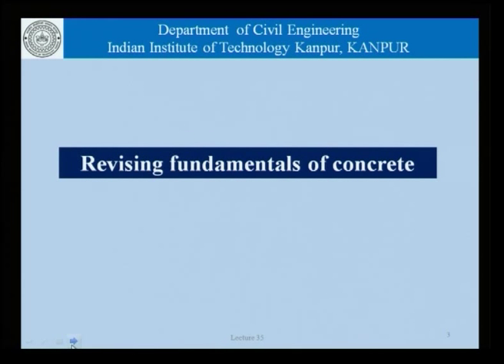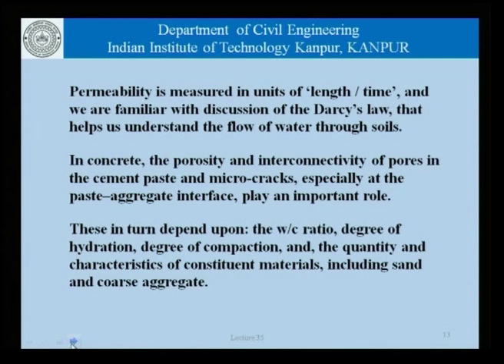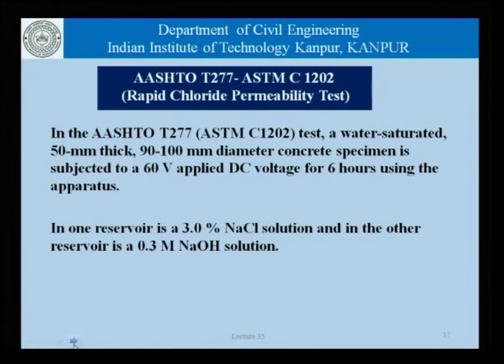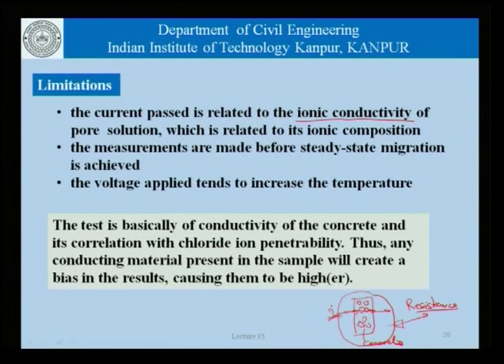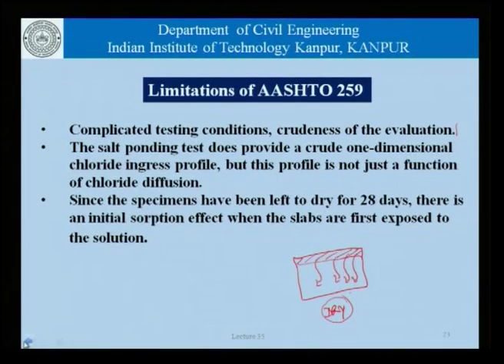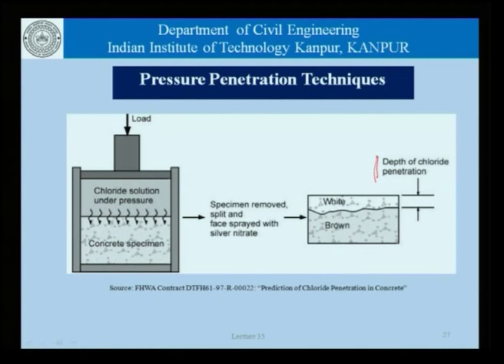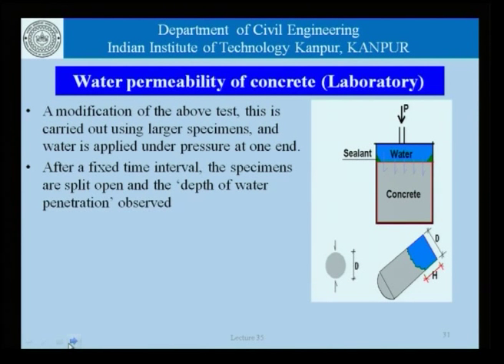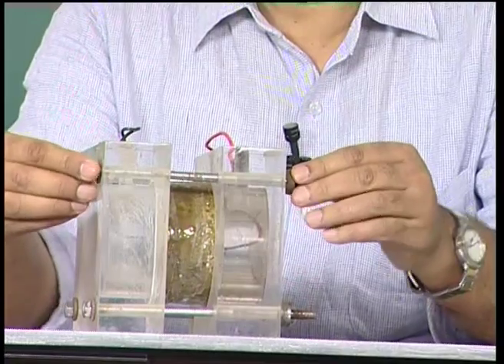Mod-01 Lec-35 Measuring permeability in concrete